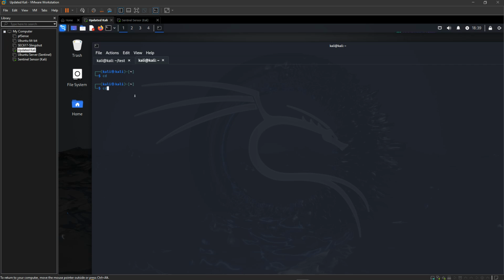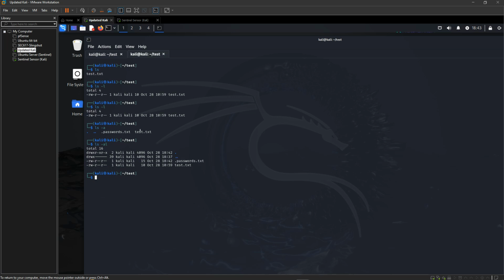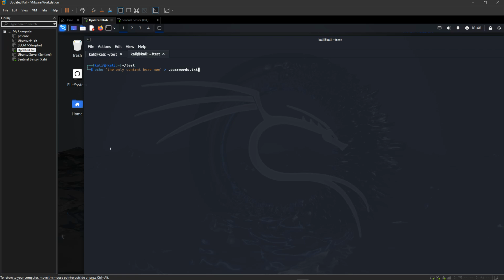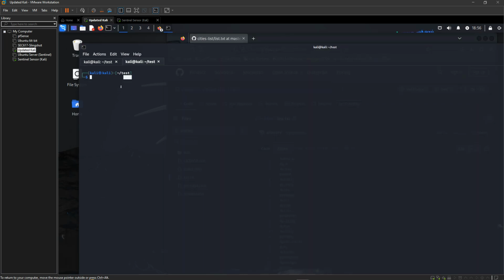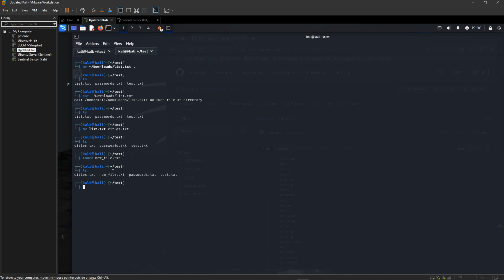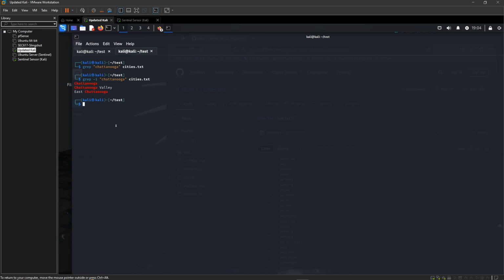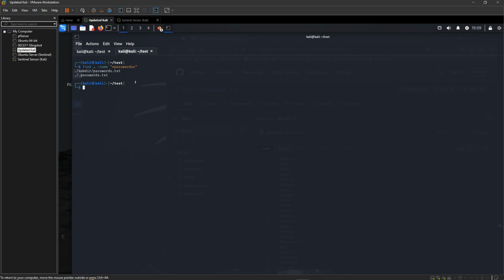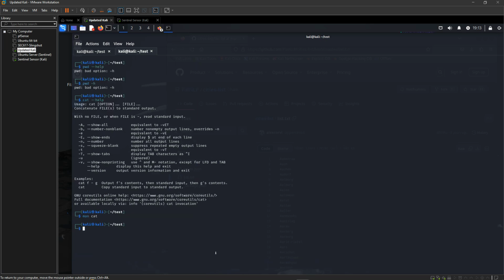Command Line Basics